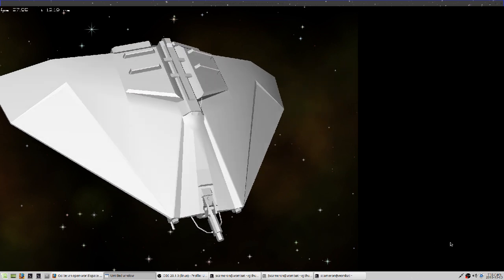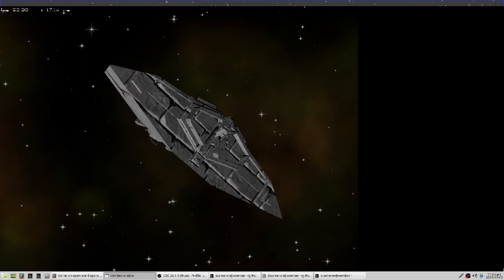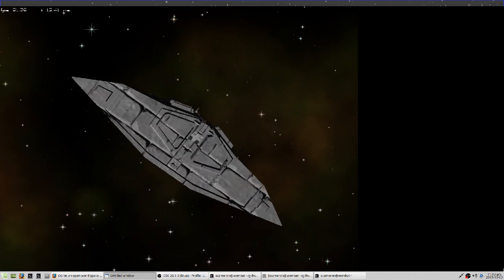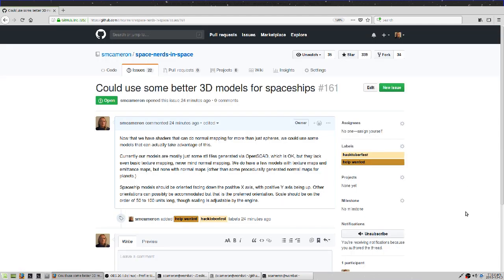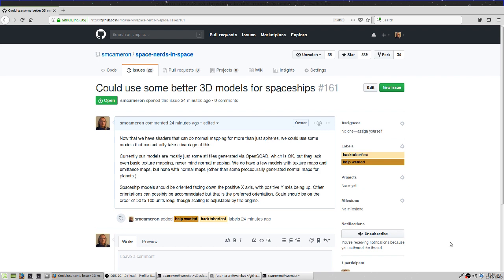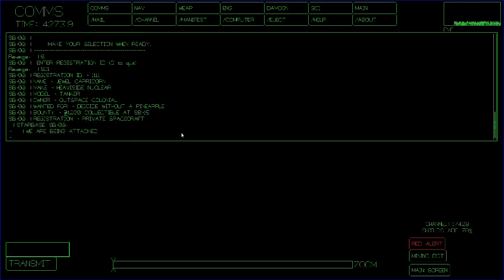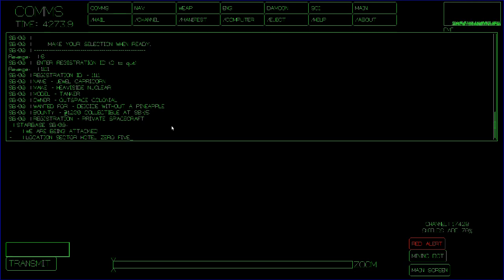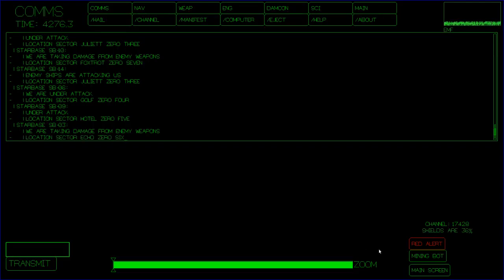Space Nerds In Space development update 2018-10-03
Development update for Space Nerds In Space 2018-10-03
- "Auto-Wrangler"
- Importing Oolite models
- Normal mapping
- Ship Registration and Bounty System